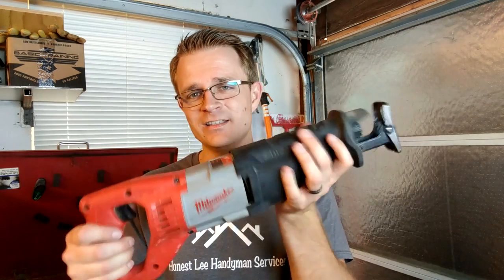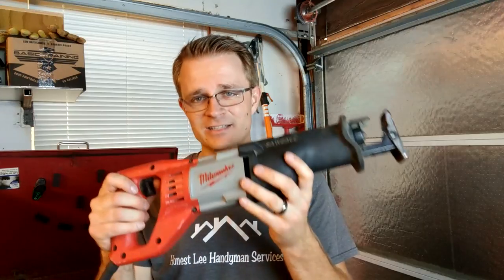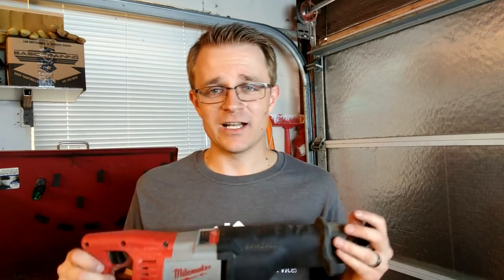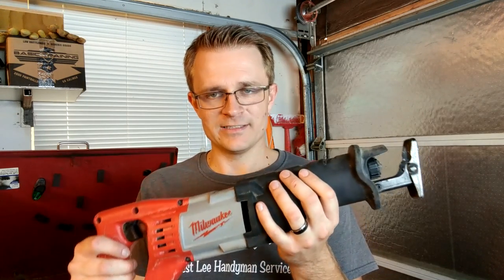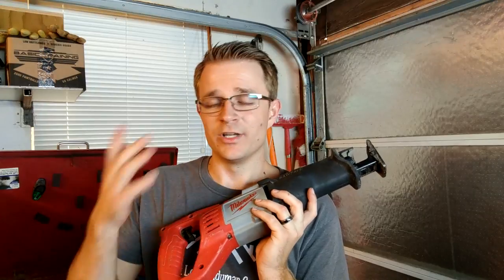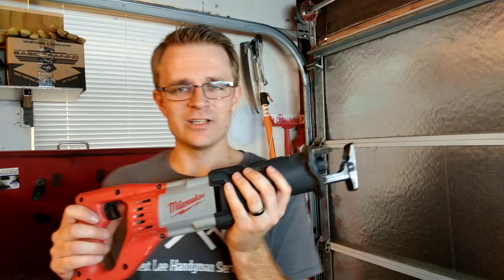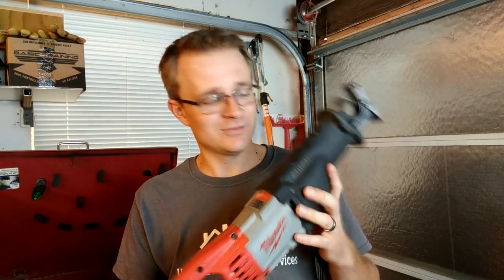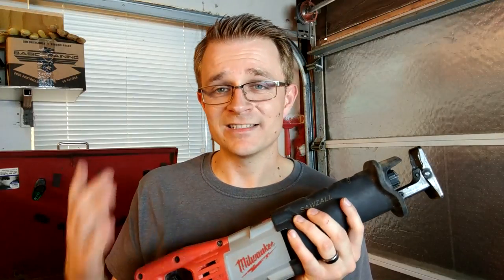Favorite Handyman Demo Tool!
Favorite Handyman Demo Tool! Today I am talking about one of my must have handyman tools that I keep in my handyman tool trailer at all times! This is the Milwaukee sawzall! This is one of the best handyman tools that I own simply because it can be used on so many different handyman jobs!

10 in 1 multi scrw driver